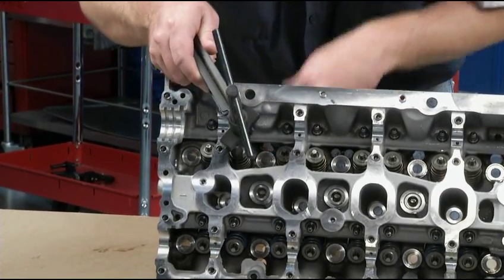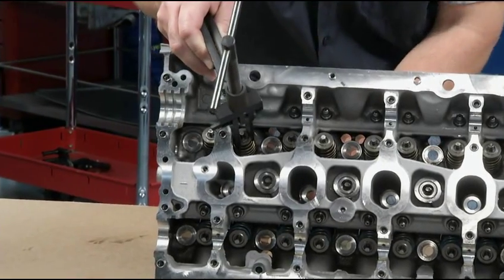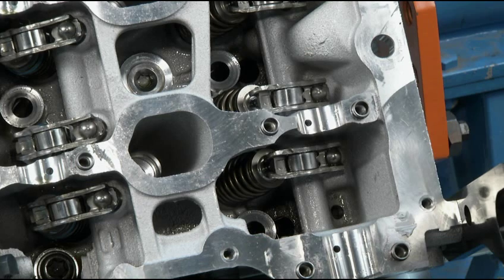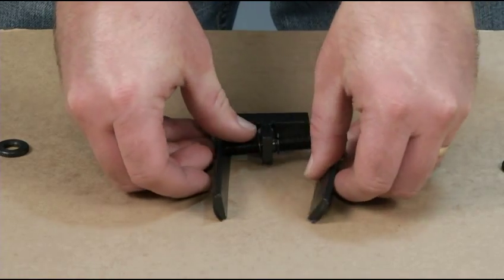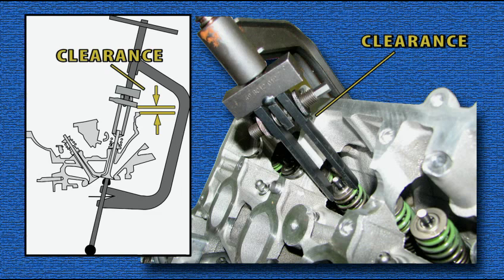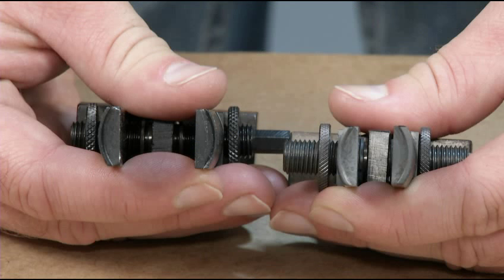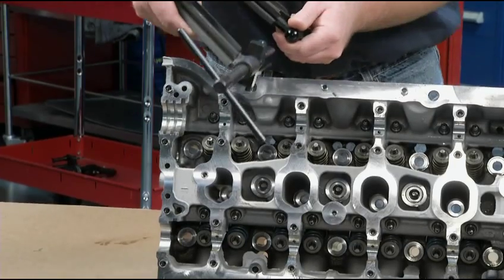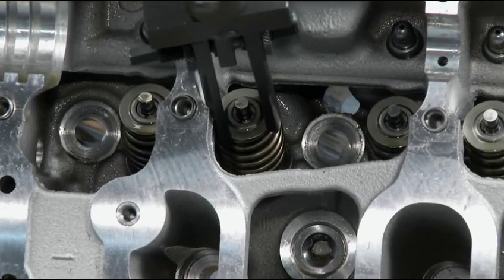Mazda SKYACTIV Valve Spring Compressor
How to replace Mazda SKYACTIV Valves